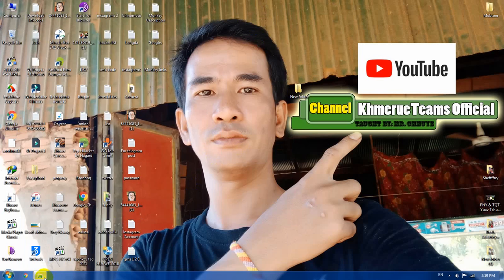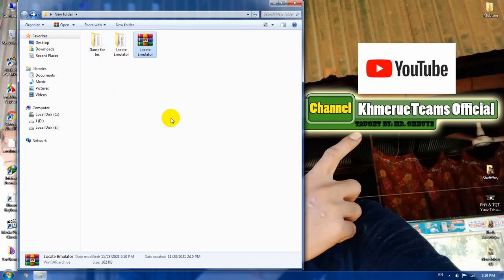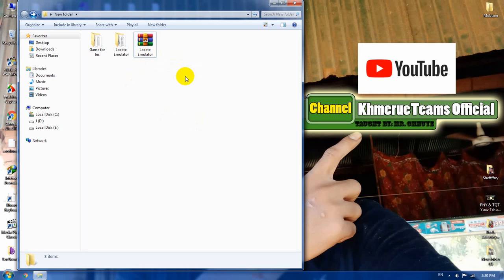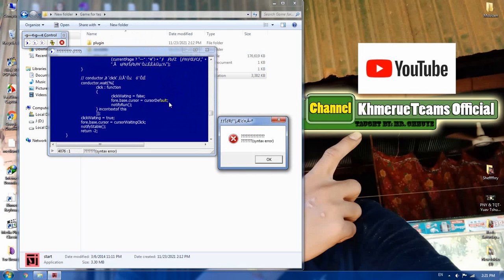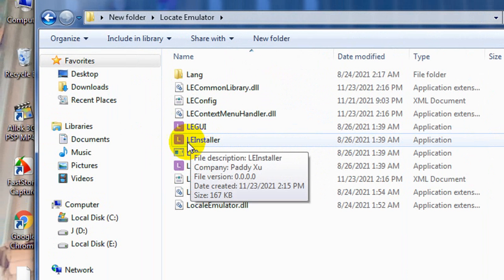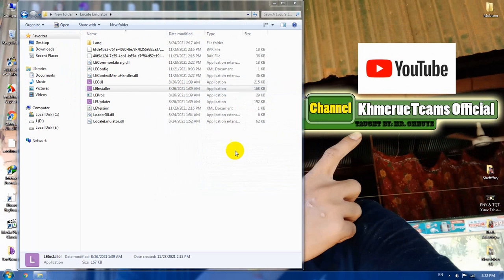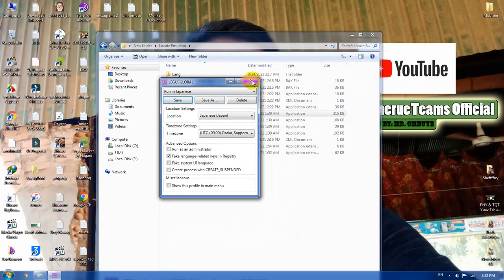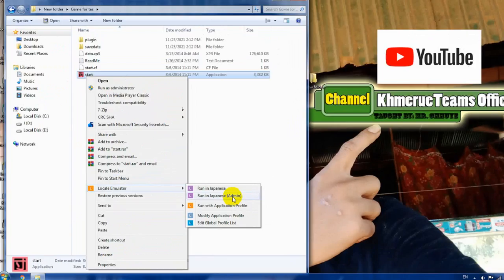Fix Old Game Blue Screen Syntax Error | Time zone problem | Can not play on Windows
How to fix old game syntax error (currentpage ?... ) because of wrong time zone, How to fix game error, syntax error , blue screen, currentpage ?, for an old version game on Windows 7, Windows 8, Windows 9, Windows 10, Windows 11,

Note: This video is for education or emergency help only, if not necessary don't do anything with that.